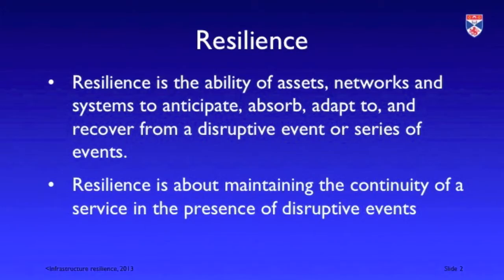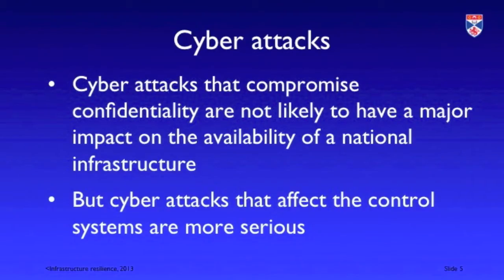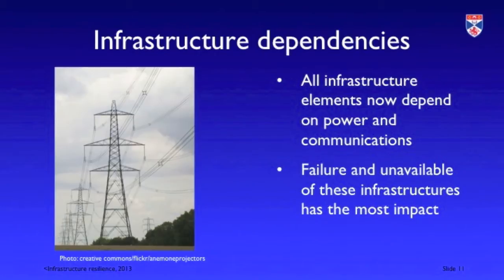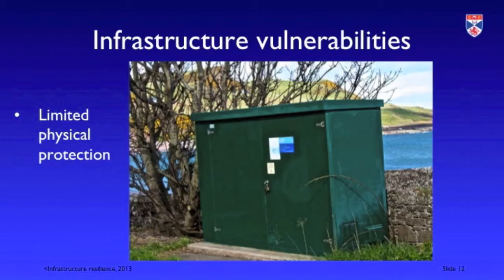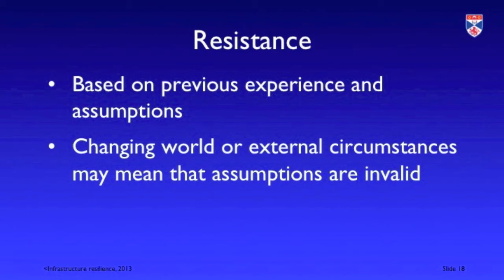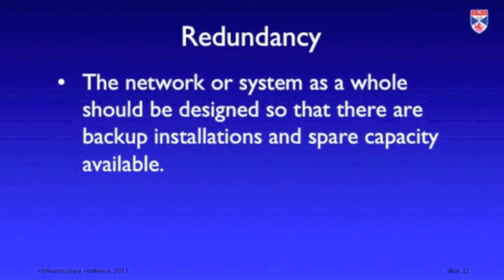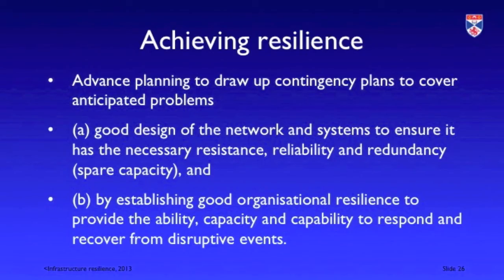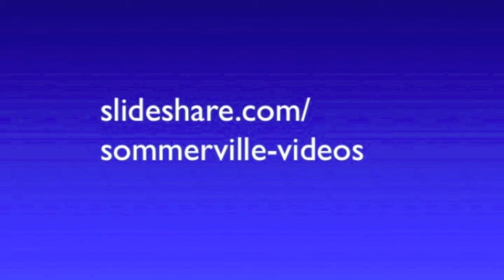Infrastructure resilience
Discusses issues around providing a resilient critical national infrastructure. 3rd in series of videos on CNI.